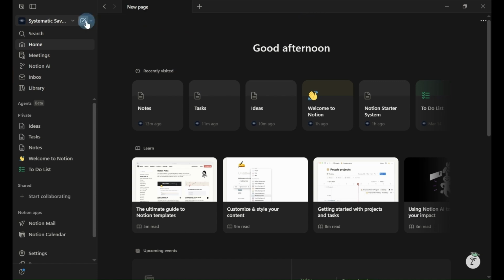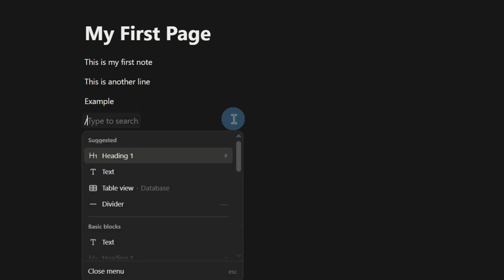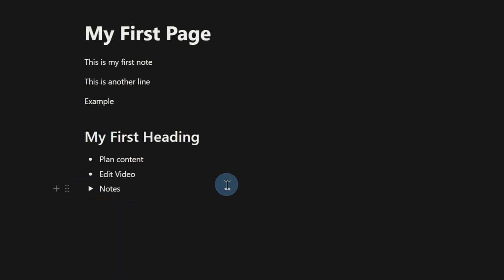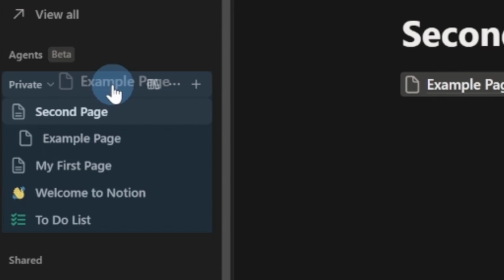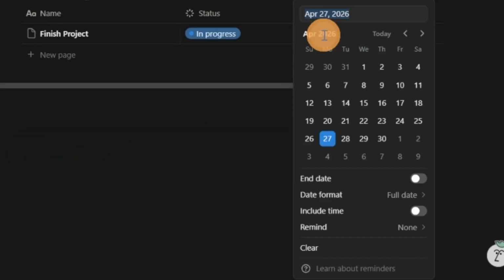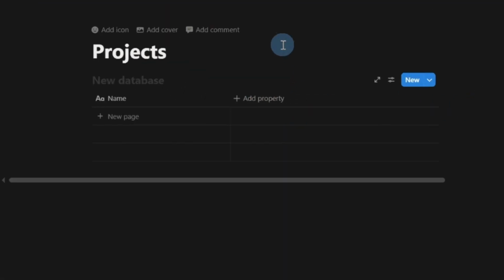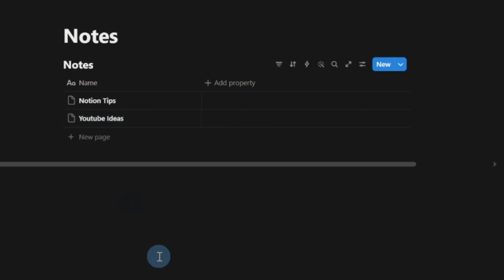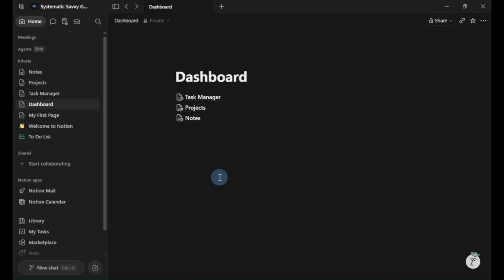Notion for Complete Beginners (Start to Finish Guide)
Learn how to use Notion from start to finish, even if you’ve never used it before.

In this beginner-friendly tutorial, I’ll guide you step by step through the basics of Notion so you can understand how everything works without feeling overwhelmed.

By the end of this video, you’ll be able to manage your tasks, projects, and notes in one simple system.

⏱️ Timestamps
0:00 Intro
0:23 What is Notion
1:14 Start typing
1:37 Understanding blocks
2:03 Using slash command
2:33 Adding basic blocks (lists & toggle)
3:30 Creating subpages
3:55 Organising pages
5:06 Introduction to databases
5:38 Adding properties (Status & Date)
6:17 Creating a task manager
7:13 Creating a project tracker
8:58 Creating notes
9:39 Building a dashboard
10:23 Full system walkthrough
11:07 Outro

💡 What you’ll learn:

* How to create and organise pages in Notion
* How blocks work and how to use them
* How to use databases for tasks and projects
* How to build a simple productivity system
* How to connect everything into one dashboard

🎯 This video is perfect for:

* Complete beginners to Notion
* Anyone who wants a simple system to stay organised
* People who feel overwhelmed when starting Notion